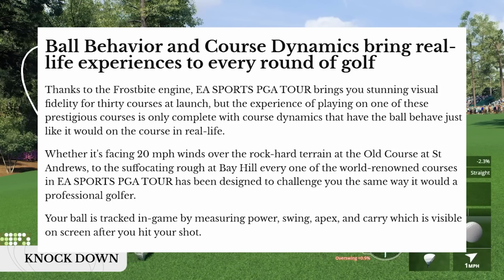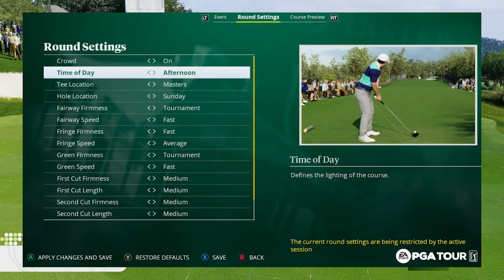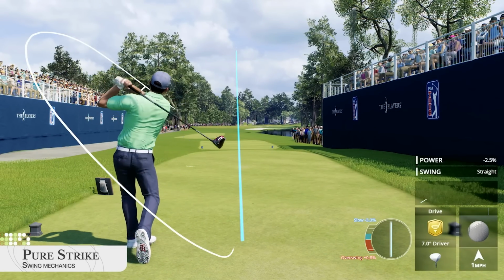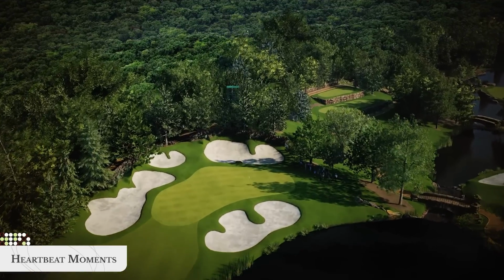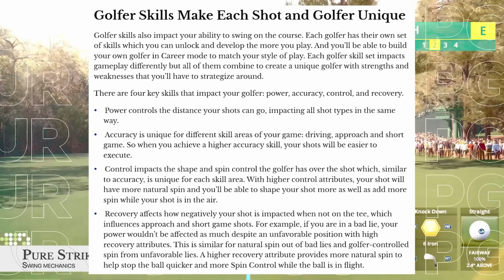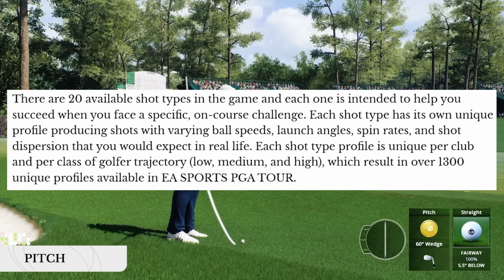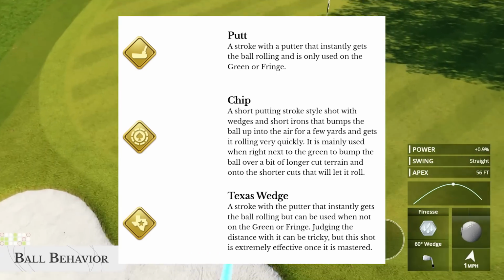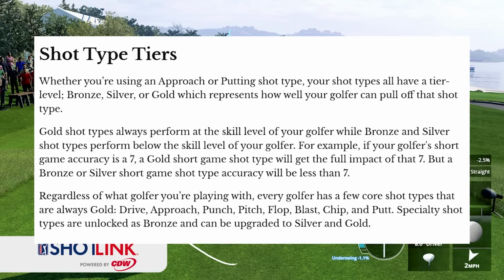EA Sports PGA Tour 2023 Gameplay - The Ultimate Preview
NEW EA SPORTS PGA TOUR  Road to the Masters Gameplay Ultimate Preview - Everything we know so far!  Here is everything we know so far including features, gameplay, courses, playable pros, my player, online multiplayer, controls, settings, difficulty and more for the new EA Sports PGA TOUR Golf game releasing on March 24, 2023!

Timestamps/Chapters in video:
1. Intro to EA Sports PGA TOUR: 0:00 – 1:26
2. Release Date, Platforms, & Early Access: 1:27 - 1:59
3. All Official Courses & Course Details: 2:00 – 3:56
4. Course Settings & Conditions Customization: 3:57 - 4:39
5. Playable PGA TOUR Pros, Shotlink & Trackman Data: 4:40 – 5:37
6. Control Types Overview, Analog Only, 3-Click Post Launch: 5:38 - 5:55
7. Analog Swing Mechanics Overview: 5:56 - 7:11
8. Classic Features Power Boost, Post Shot Spin, Heartbeat Moments: 7:12 – 7:33
9. All Difficulty Settings and Customization: 7:34 – 8:14
10. Golfer Skills Overview: 8:15 – 9:31
11. All Shot Types in EA Sports PGA TOUR 2023: 9:32 – 12:30
12. Career Mode Overview: 12:31 – 13:45
13. Ryder Cup DLC in EA Sports PGA Tour: 13:46 – 14:05
14. Online Multiplayer Game Modes Overview: 14:06 – 14:48
15. Challenge Mode: 14:49 – 15:16
16. Brands & Apparel: 15:17 – 15:25
17. LPGA Tour & Evian Major LPGA Event: 15:26 – 15:38
18. DLC & Post Launch Content: 15:39 – 16:29
19. Course Designer? Ultimate Team? Country Clubs/Societies?: 16:30

Song: Everglow and We March Together
Artist: Patrick Patrikios